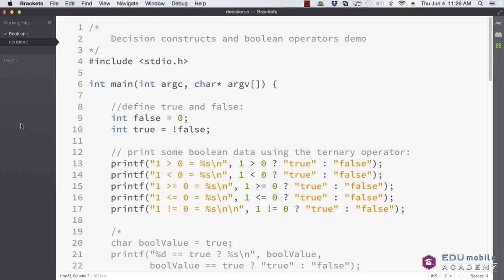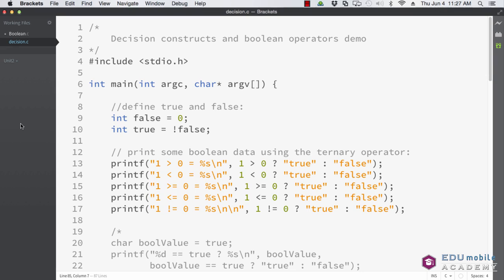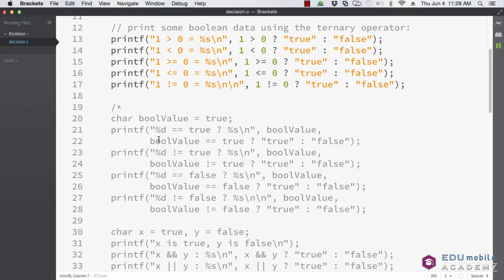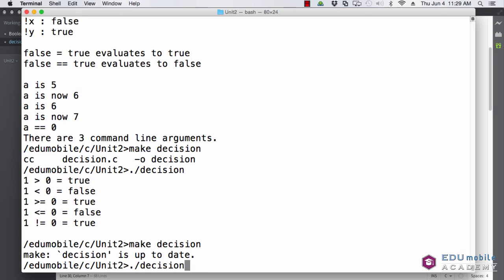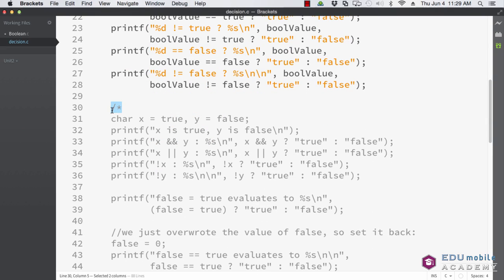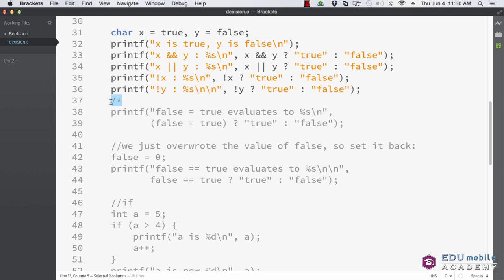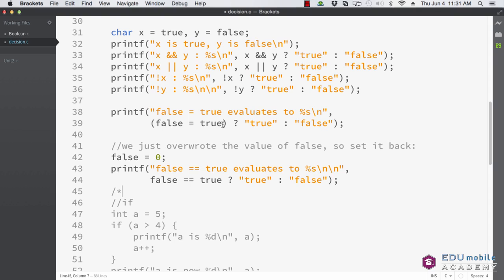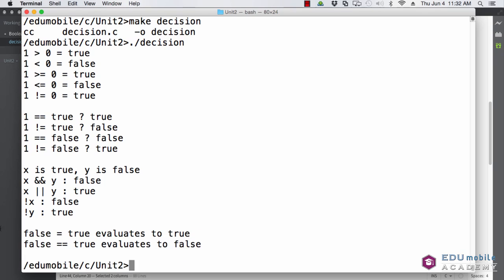009 Boolean Operators Demo||cyber shikshera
Cyber shikshera
c course
c programming